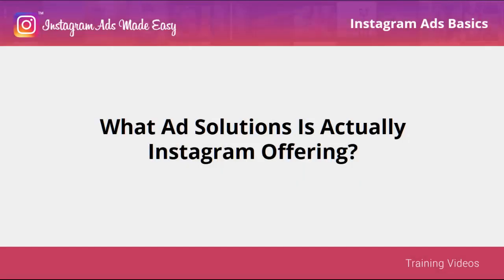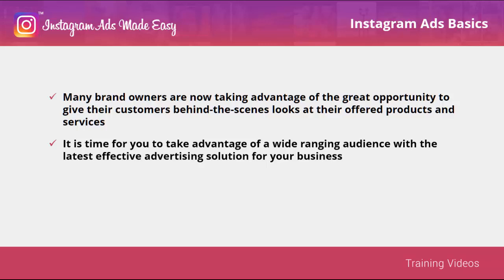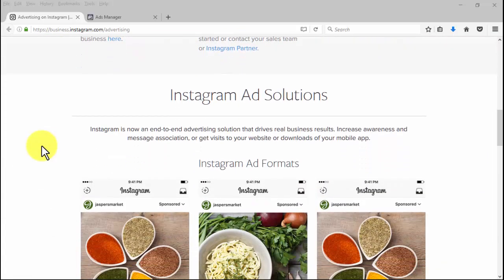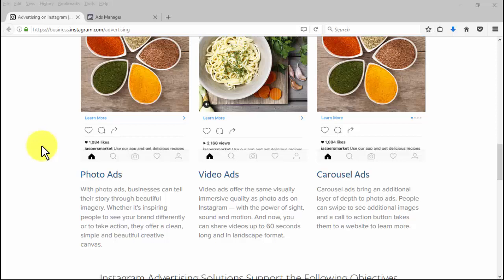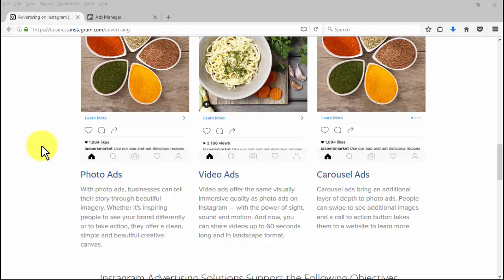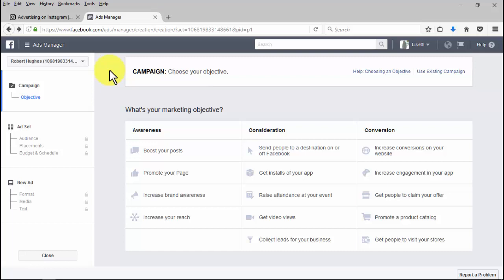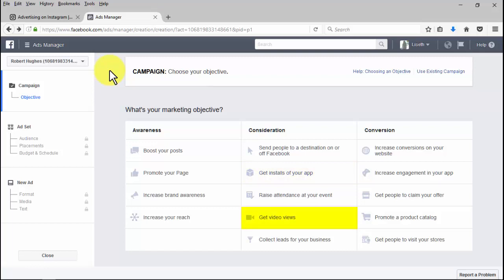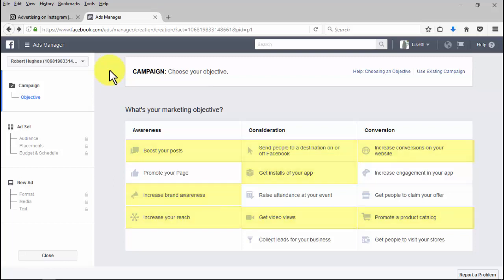Instagram Ads Basic: What Ad Solution Does Instagram Offering?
This video is about Instagram Ads Basic:
This video will tend to explain What Ad Solution Does Instagram Offering?